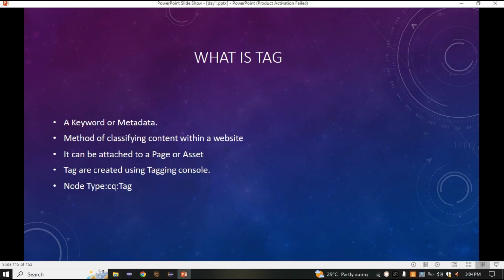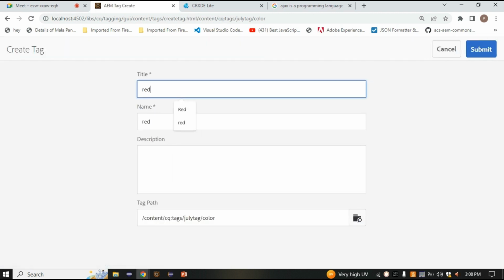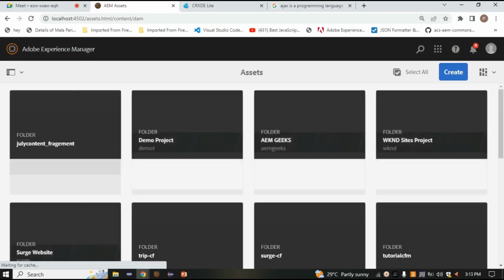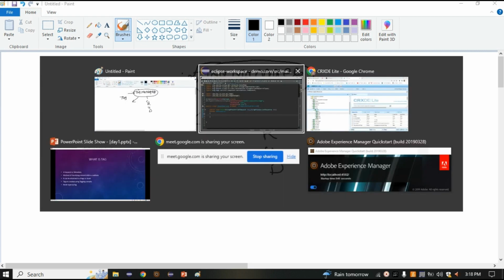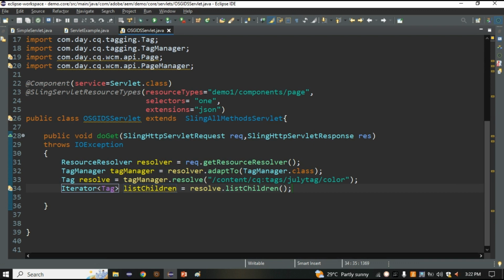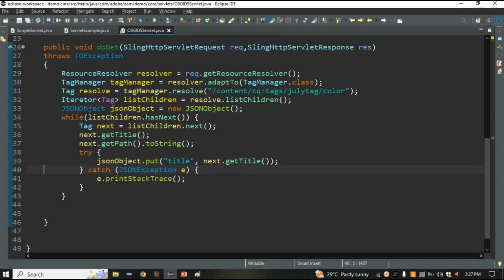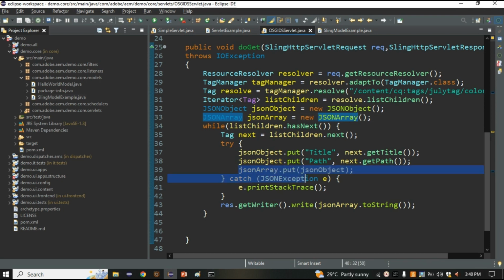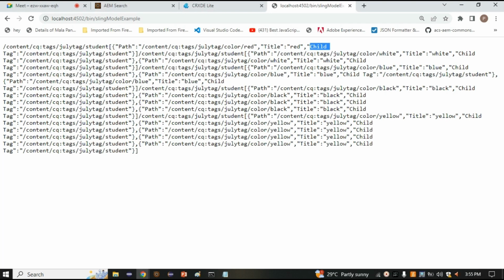AEM Tutorial 22-(16/06/2023 batch)Title Tags Made Easy in AEM: Step-by-Step Tutorial Programatically